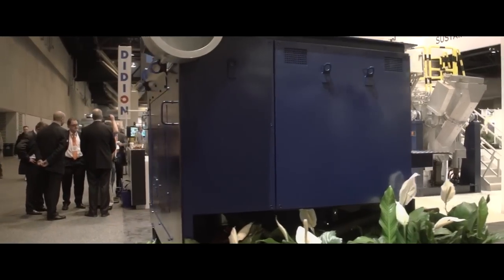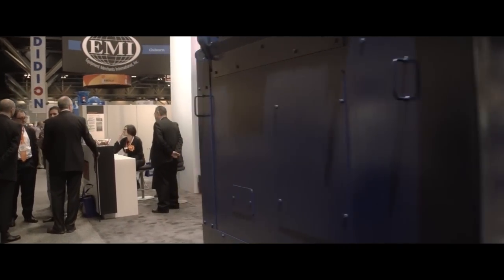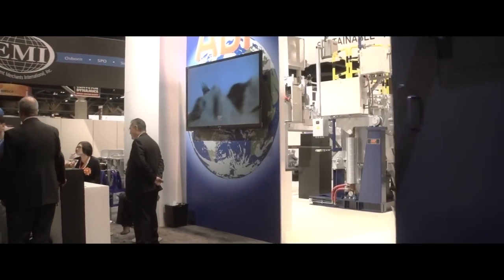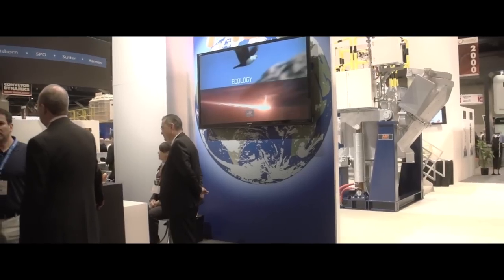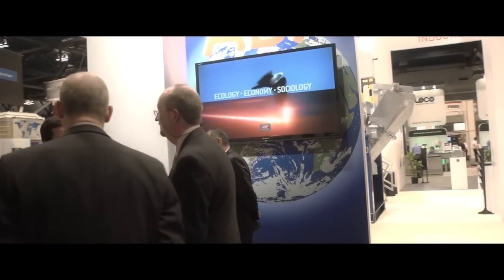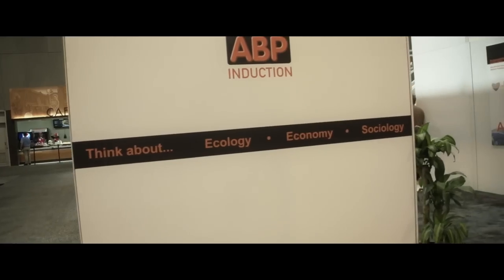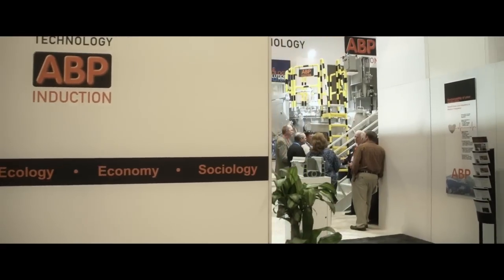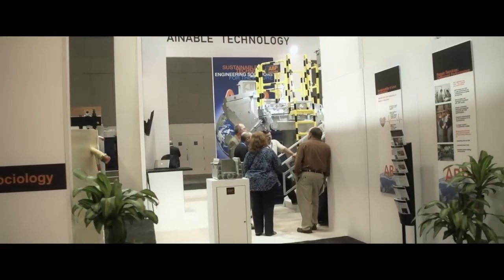ABP Induction at CastExpo 2013 - Interview with Dr. Andree, David Decker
Interview with Dr. Andree (President) Mr. David Decker (Vice President)

ABP Induction is a worldwide technological leader in induction melting furnaces, melting, holding and heating of ferrous and nonferrous metals.